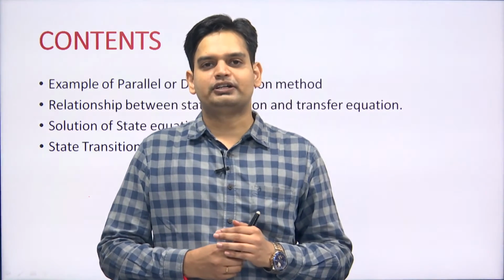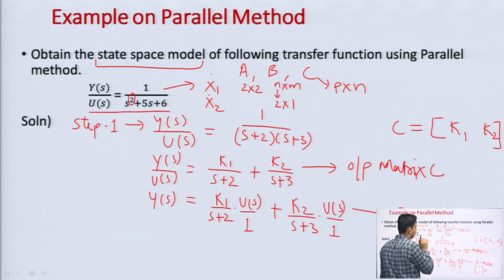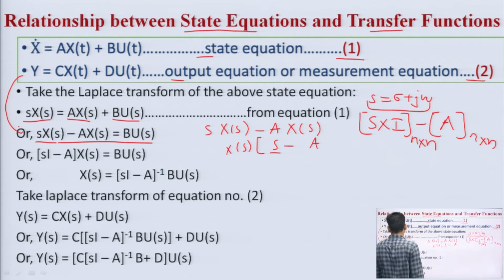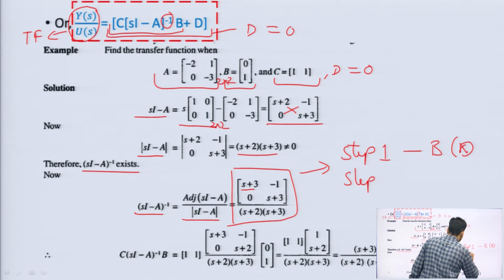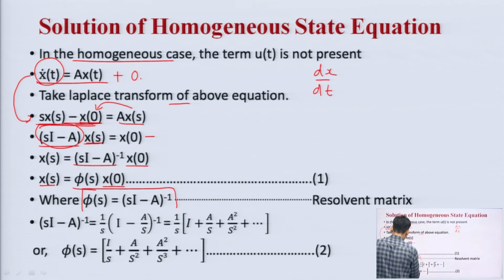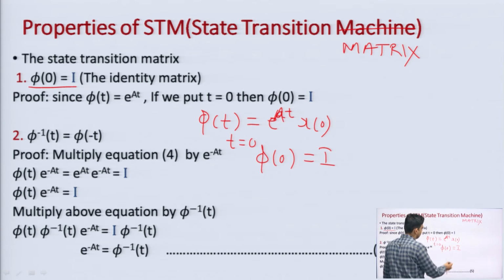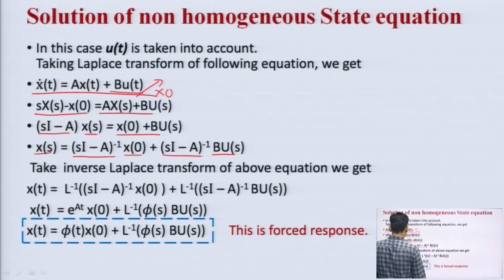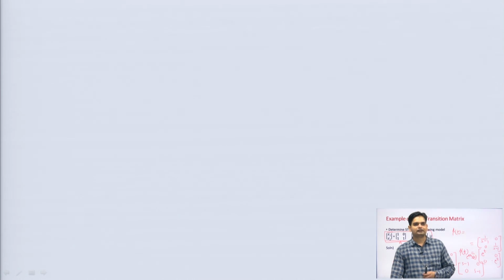Introduction To State Transition Matrix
Subject - EC
Course - Control Systems